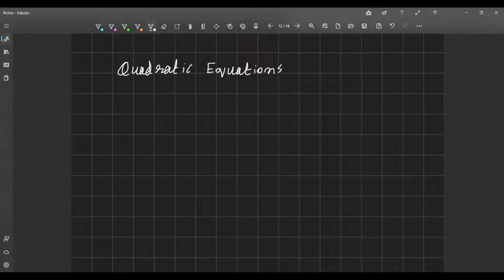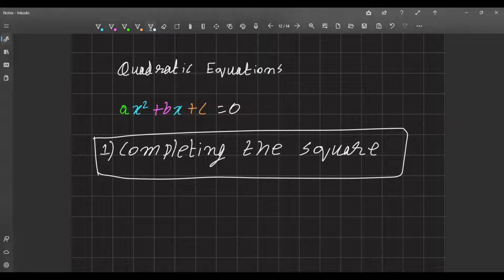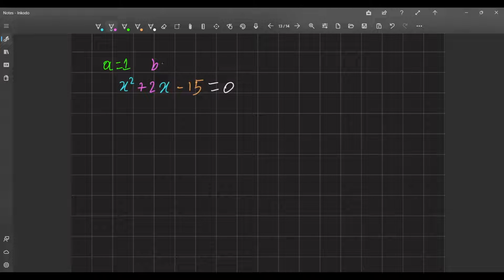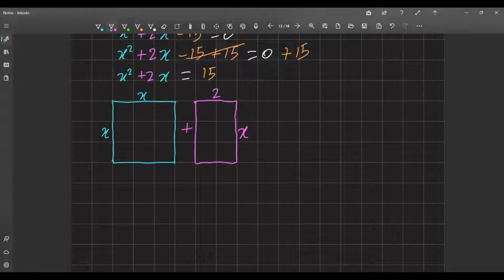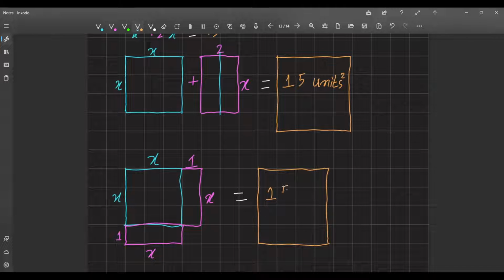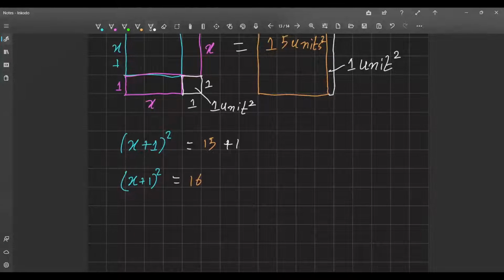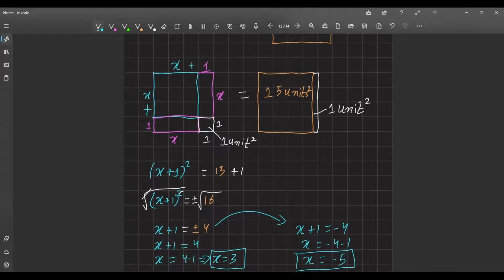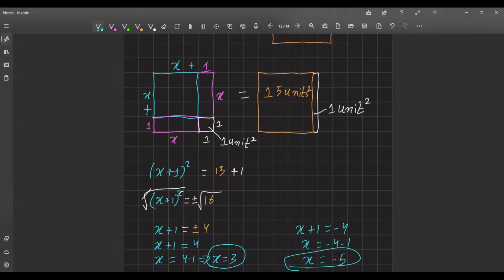Completing the Square